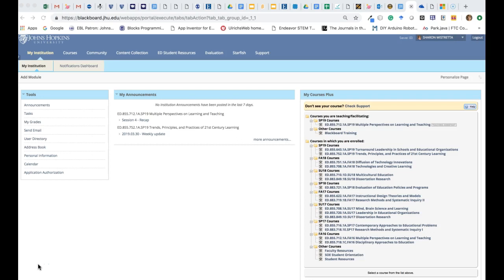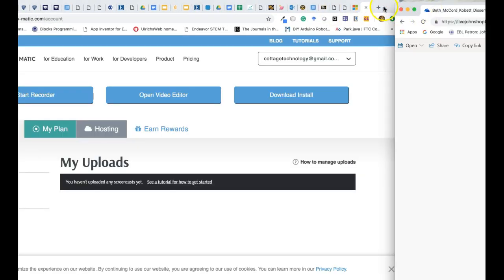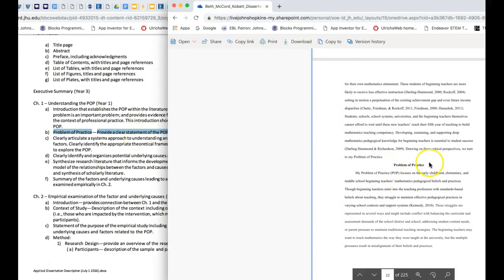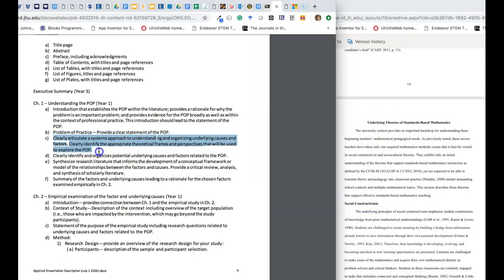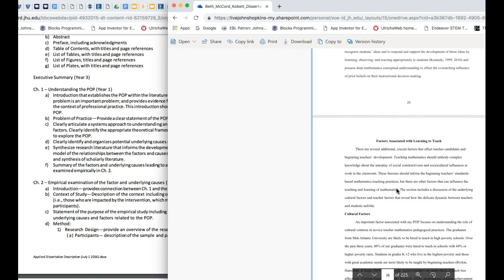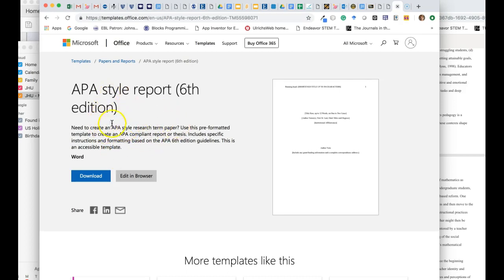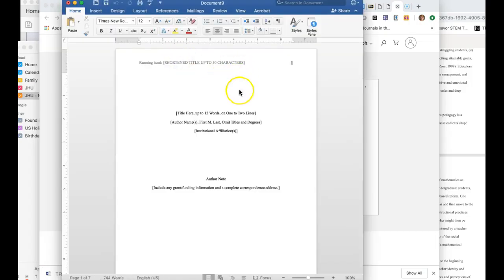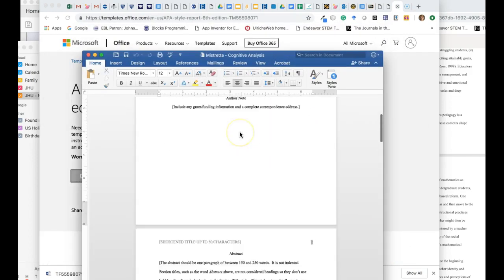Mistretta - Dissertation Guidelines and APA Formatting